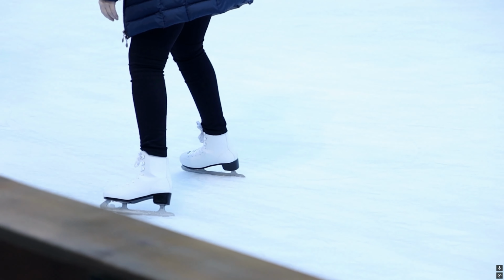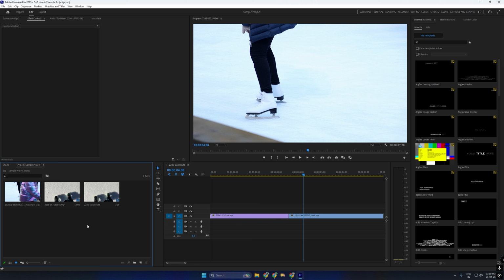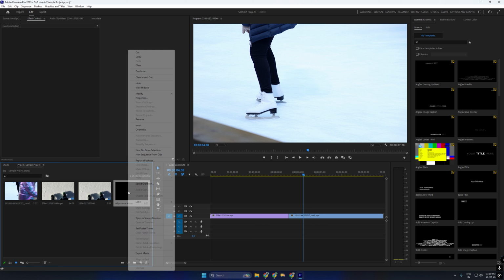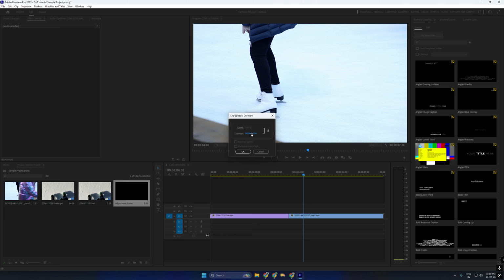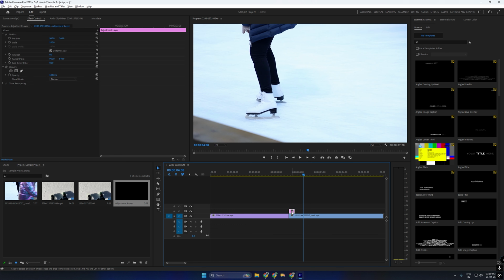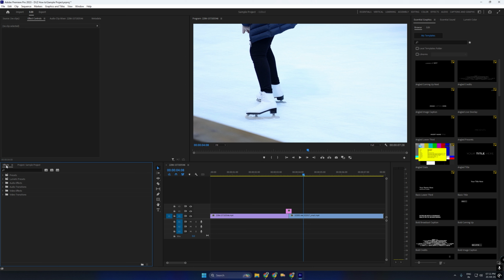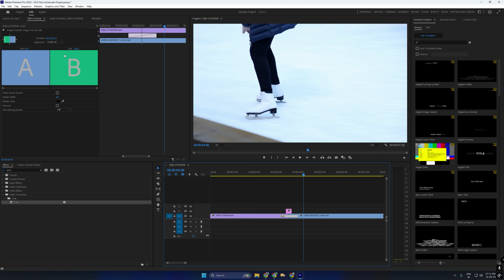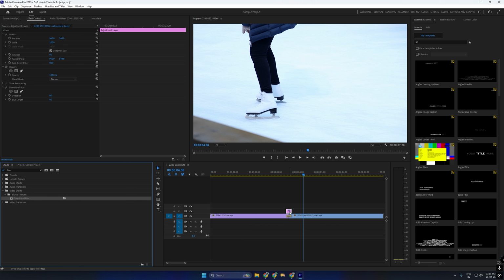Whip Pan Blur Transition in Premiere Pro (Smooth & Cinematic!)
Let’s learn how to create a Whip Pan Blur Transition in Premiere Pro that adds cinematic energy to your video cuts! This 2025 beginner-friendly tutorial walks you through each step to create a smooth motion blur between two clips using adjustment layers and effects — no plugins needed.

🎬 What You’ll Learn:
✅ How to use Adjustment Layers for transitions
✅ Add Push & Directional Blur effects
✅ Center cut blur for perfect flow
✅ Pro tips for clean whip pan motion

This transition works perfectly for travel, action, reels, and YouTube videos. Make your edits pop with this powerful blur trick!